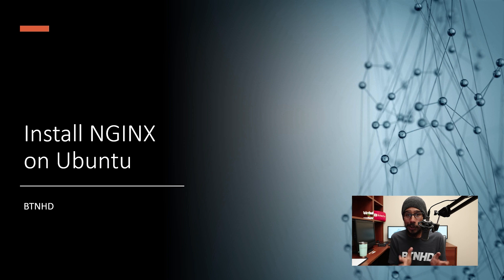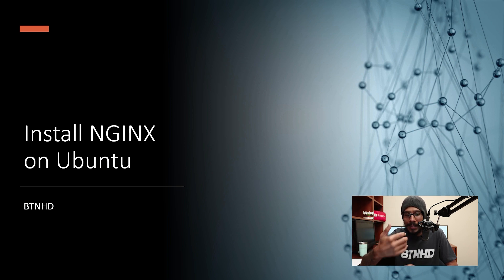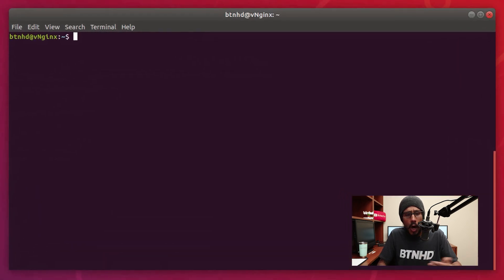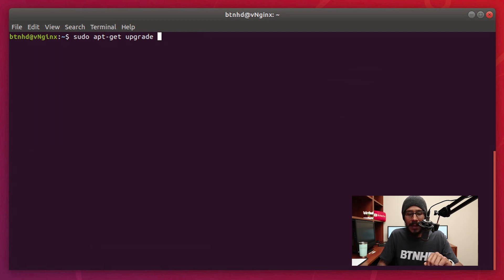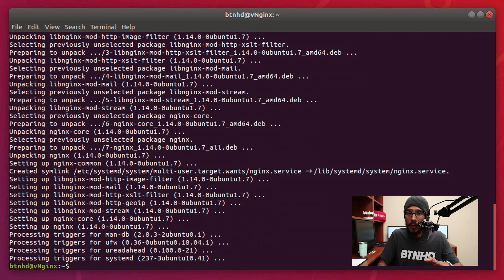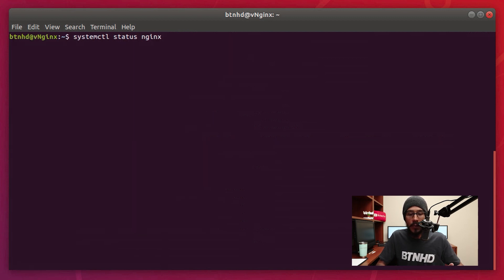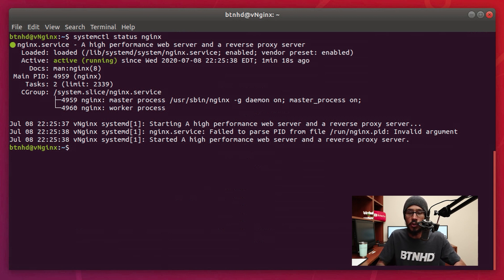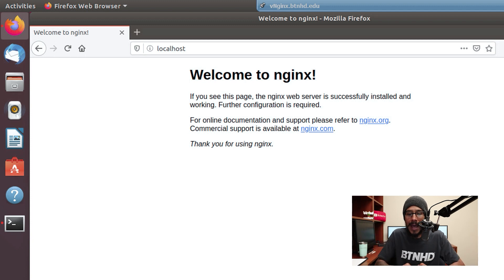Install NGINX on Ubuntu!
I started learning NGINX for the job, so I need to learn how to install NGINX on Ubuntu. Here is a quick video on how to install NGINX on Ubuntu. Enjoy and be safe everyone.

Chapters
0:00 Introduction
0:14 Why NGINX?
0:44 Check Ubuntu Updates
0:56 Check Ubuntu Upgrades
1:05 Install NGINX Command
1:14 Check NGINX Version Command
1:24 Check NGINX System Status
1:42 Test Out NGINX Installation
1:53 Conclusion